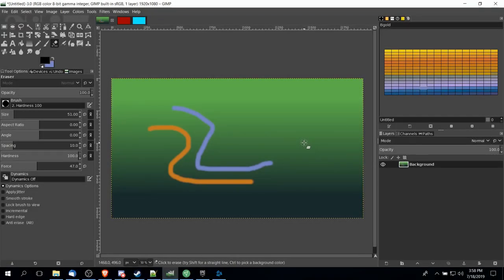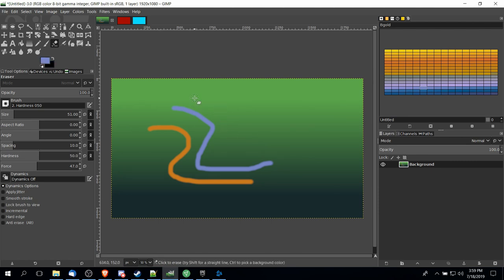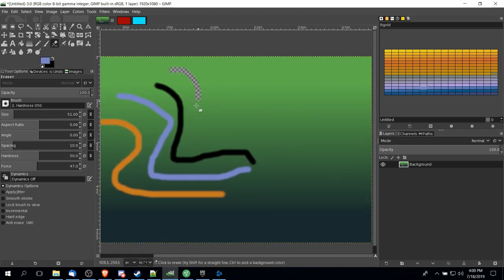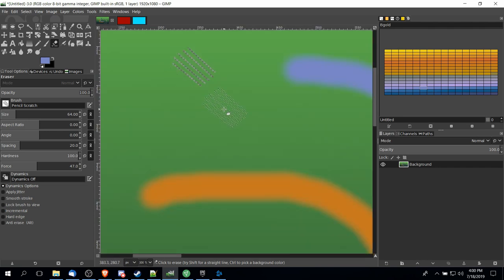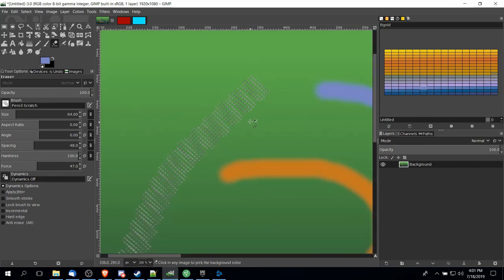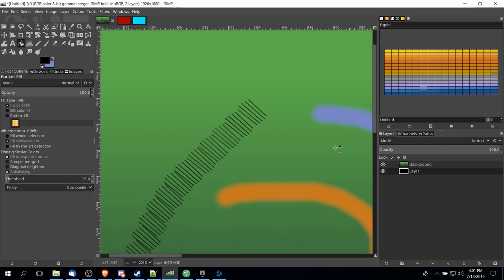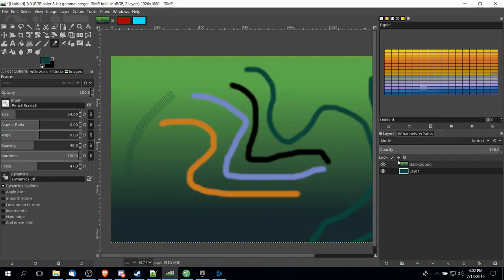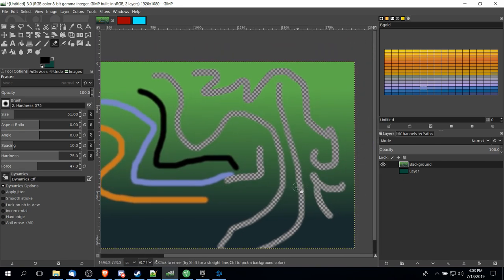Eraser Tool Photo Editing Tips for GIMP 2.10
The eraser tool is pretty self explanatory but here are some less obvious things that you should know about how to use the eraser tool in GIMP 2.10 and beyond.

Bitcoin: 17Pn5PifFmRkHRAqCZQAom1ZjCiSf7qJjJ
Ethereum: 0x6f2781F382952c8caCDbE99C46F07c265ab59627
Steem: @christutorials